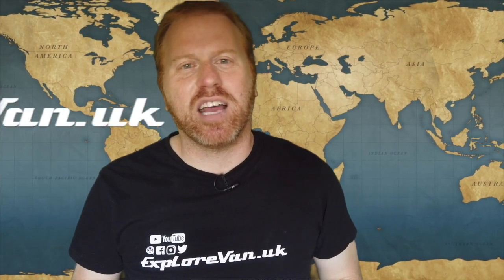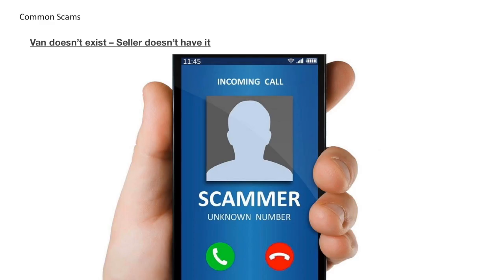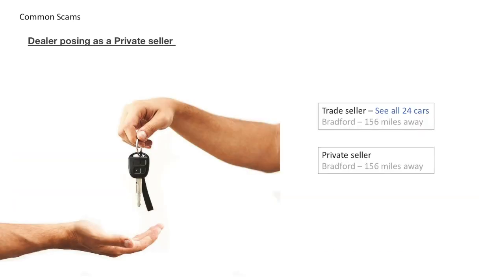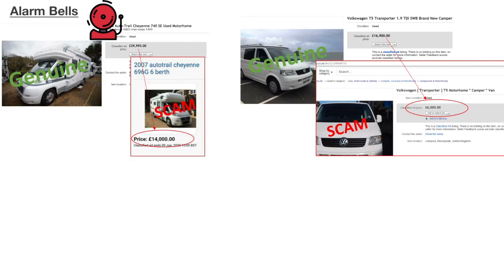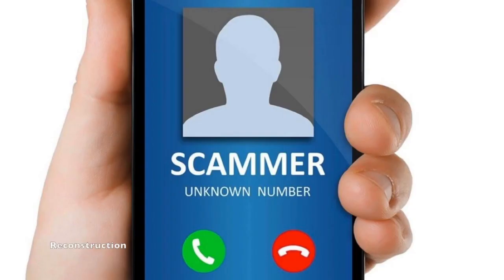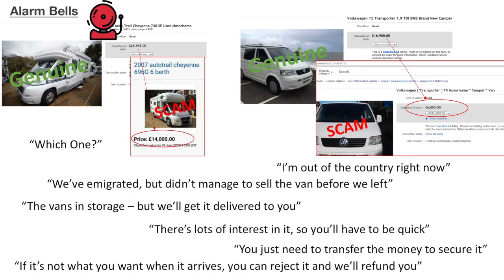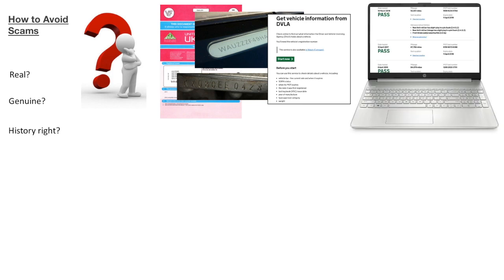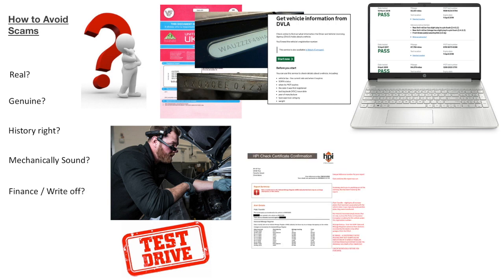Avoiding Scams when buying a van to convert, camper, motorhome or RV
There are lots of scammers around when your looking to buy a van, campervan, motorhome or RV.

In this video we share tips on how to spot a scammer and avoid being ripped off.

This is the part 2 of a two-part series, in Part ! we looked at the options to consider when trying to finding the right van for you.